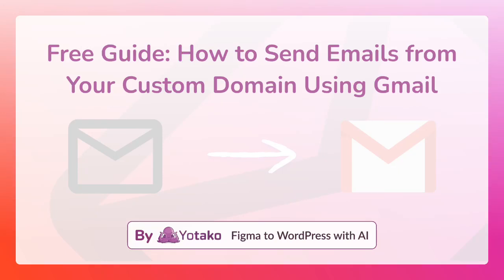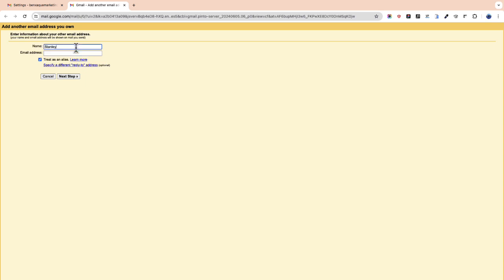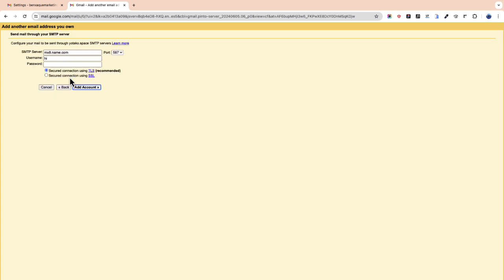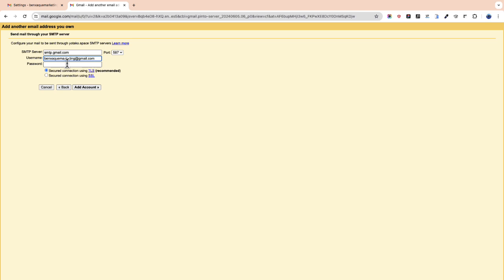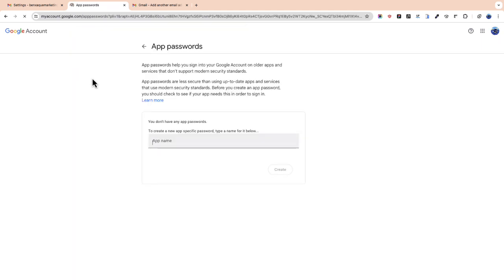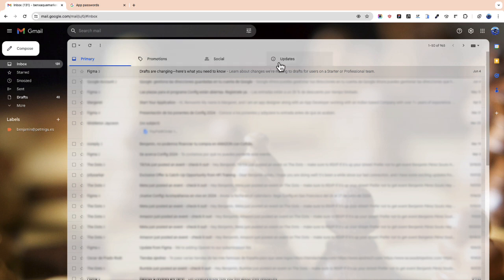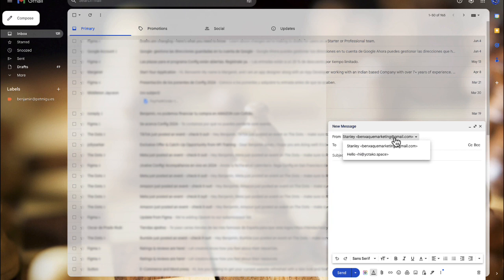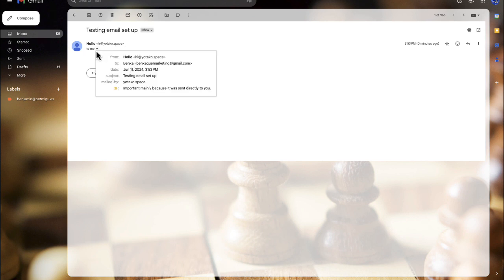Set Up Your Professional Email in Gmail in 3 Minutes!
FIGMA TO WORDPRESS - Tutorial

Want to look professional but still enjoy the convenience of Gmail? You're in the right place! No more switching between accounts or missing important messages.

What You'll Learn:
- How to connect your custom domain email to Gmail
- How to receive and to send emails from your professional address